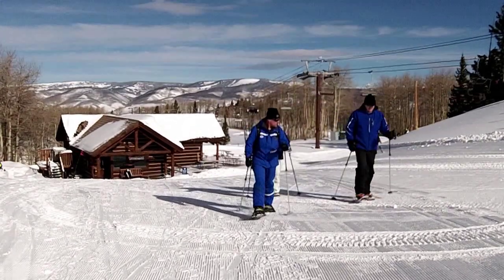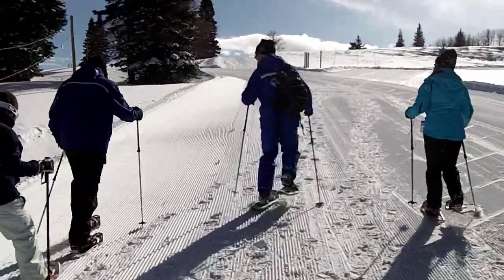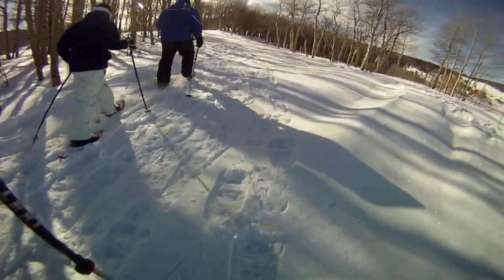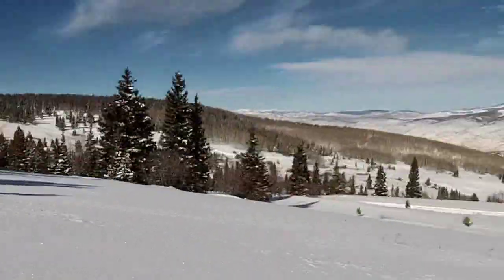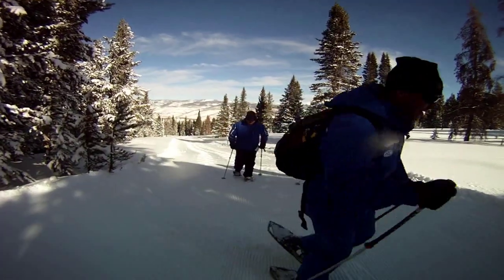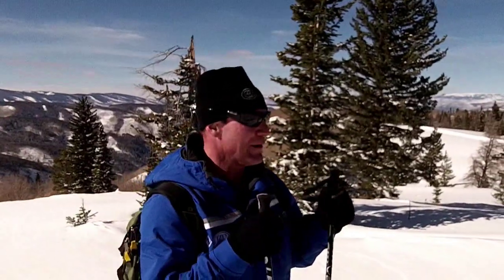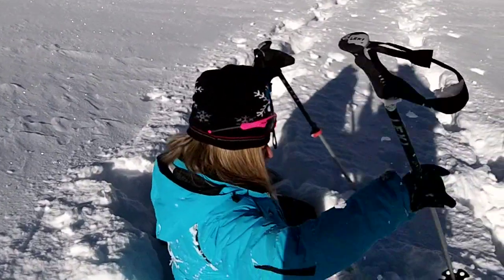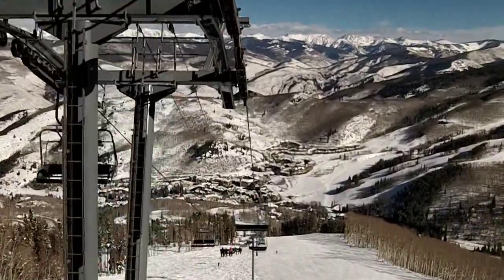Explore Colorado snowshoeing explore